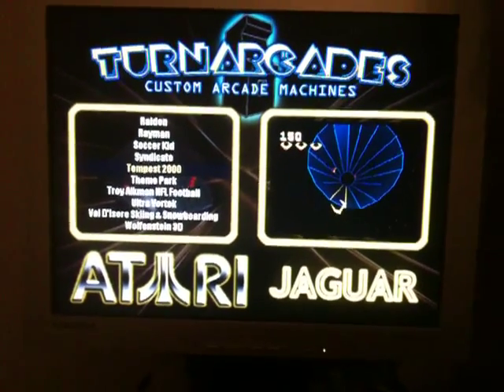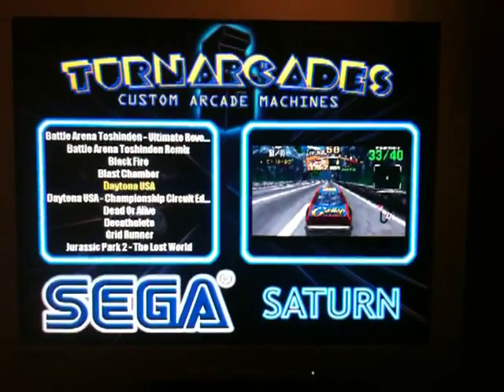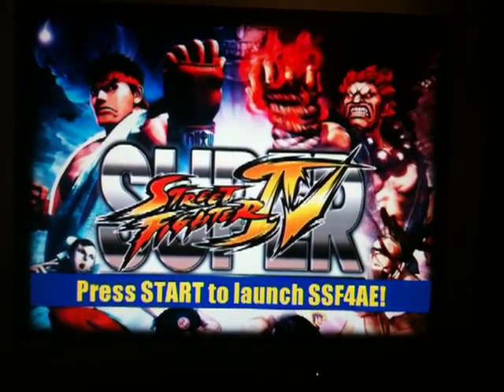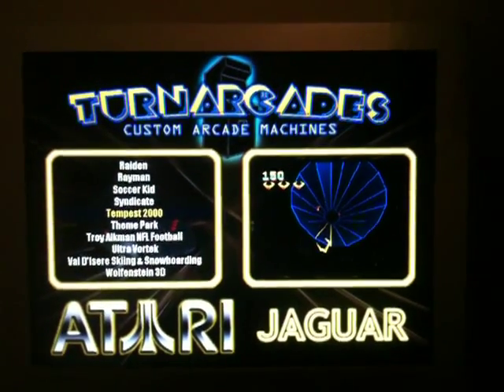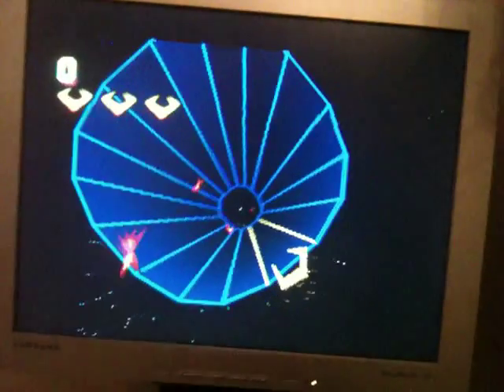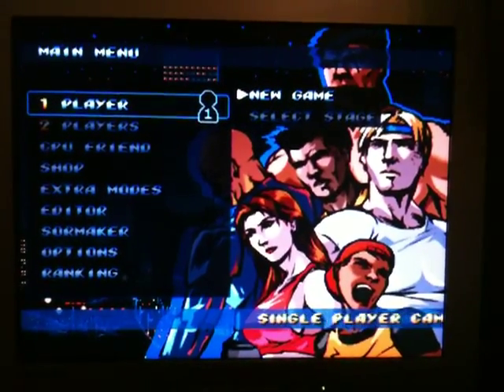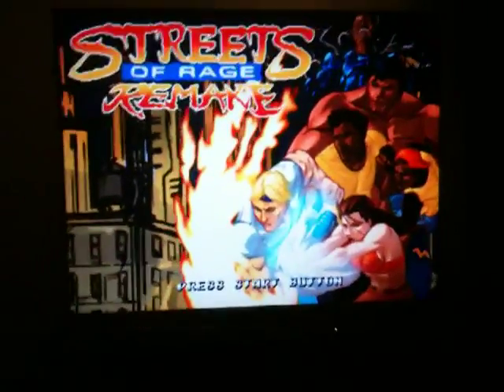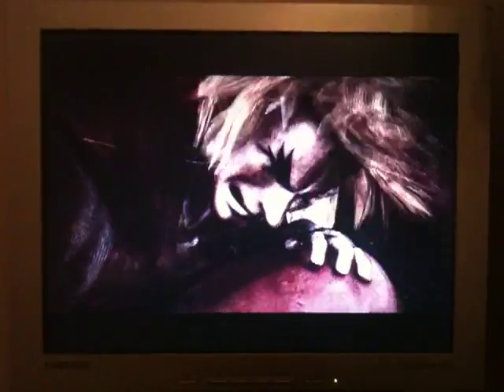Turnarcades dual-core PC upgrade - First look!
This video shows the new Turnarcades PC system upgrade that has been worked on behind the scenes for the last few months, and will finally be officially offered as an upgrade on all larger Turnarcades machines from the end of March 2012.

This is our first system upgrade option for over 3 years, following the phasing out of our earlier P3-based systems and our heavily-optimised P4 systems being the standard in most our models for the last 2 years. The new system Is from the same product line of our trusted small form factor P4 systems, but with a whole new architecture with the following specs:

Intel Core2Duo dual 2.2Ghz CPU
512mb-1Gb RAM
NVIDIA Geforce (or equivalent) 1Ghz graphics card
120Gb hard drive
Extended software system (5th/6th-gen console and modern PC gaming capabilities)

The new system has been introduced due to increased demand for modern PC games, as well as requests for better support of newer builds of MAME and later/more complex console emulation. The new system is currently set up to run Atari Jaguar and Sega Saturn, and very soon we will be adding support for Virtual Boy and hopefully Sega Dreamcast too. This is in addition to the more advanced systems like Laserdisc Arcade, Playstation 1, Nintendo 64 and Gameboy Advance that were already available on our old P4 systems with a hard drive upgrade, which are all set up as standard on our new dual-core spec. MAME 0.142 will also be pre-configured so other Laserdisc, .chd-based games and highly reuested titles like Street Fighter 3 (+sequels) will all be available, with easier upgrading to newer MAME releases. The system will now play things like well-coded PC homebrew such as the excellent Strrets Of Rage Remake, Street Fighter 4 and Super Street Fighter 4 AE, and will also soon support Taito Type X arcade system games such as BlazBlue and King Of Fighters 12. This will be of particular interest to modern fighting game fanatics, as is the fact that upcoming Windows releases such as Street Fighter X Tekken etc. should also run on our systems with a few minor file alterations to tie them into our front-end software.

The new system will be priced at between £150-£200 (POA) as an upgrade on new systems, and we will be looking at the possibility of part-ex upgrades for previous customers who already own one of our machines, to be worked out in the coming weeks. Please post any comments here but forward any enquiries through our normal channels.